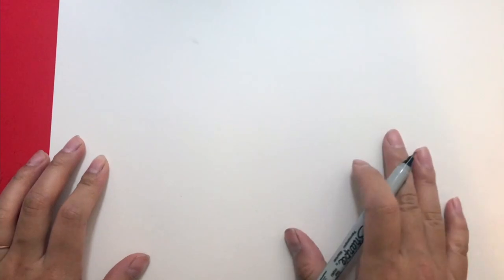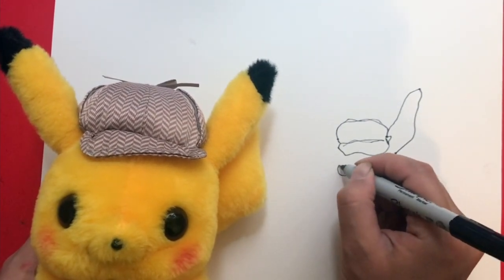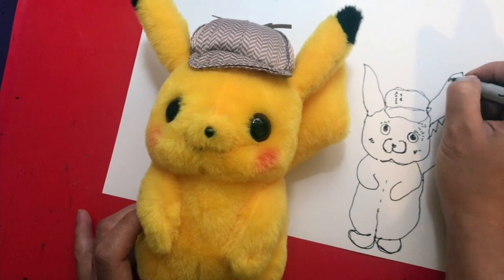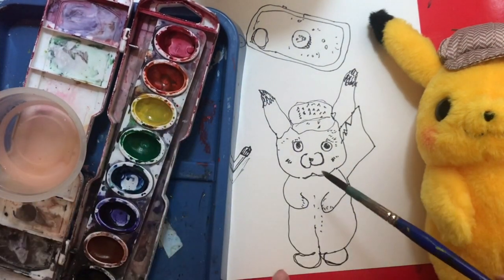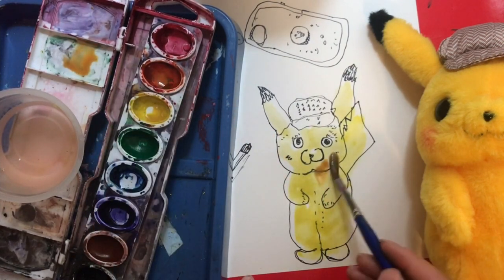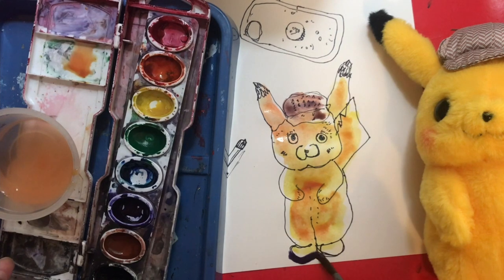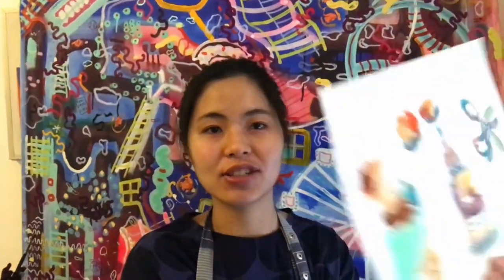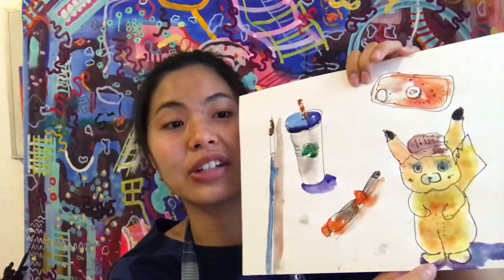WK 4: 4th-5th Grade Painting: Project 2 - Observational Painting with Kaining Castro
Project 2: Observational Painting

Drawing is a muscle that improves with exercise! The more often you draw, the better you will get at it. You need a fine sharpie or thin black pen and watercolor pad with paper. Find five things around you and draw them. Find a starting point and start drawing. Connect all the lines. Mistakes will happen – keep them, because they are beautiful! After drawing five objects, start adding watercolors and shadows using dark purple or dark blue. See what it looks like when you leave some parts of your object blank, with no paint!

About the artist:
Kaining Castro received her BFA in painting with a minor in teaching from Otis College of Art and Design in Los Angeles. She specializes in painting and mixed media and her works explore elements of difference, pattern, and repetition, as well as themes of obsession and fixation. She enjoys working with aspiring artists and has experience teaching classes at Springside Chestnut Hill Academy, William Penn Charter School, Fleisher Arts Memorial, the Abington Arts Center, and at Community Arts Norristown. You can see more of her work at kainingcastro.com.